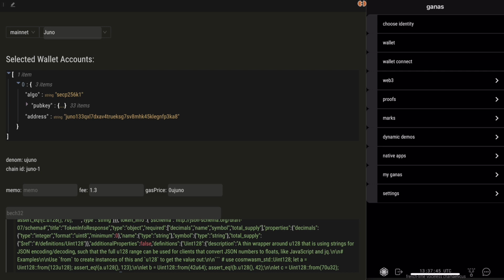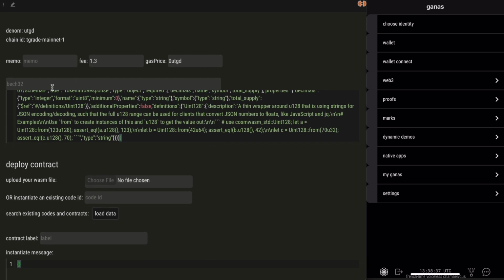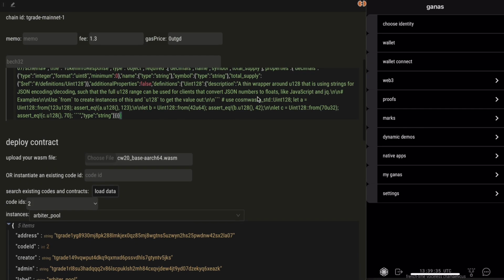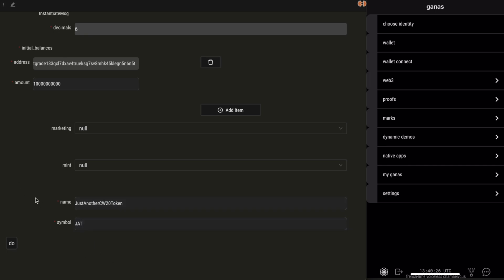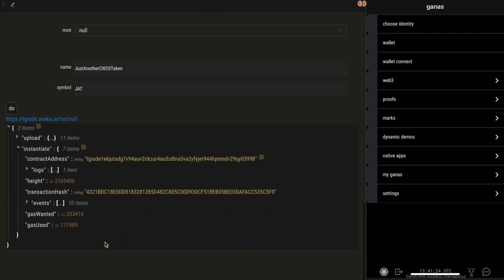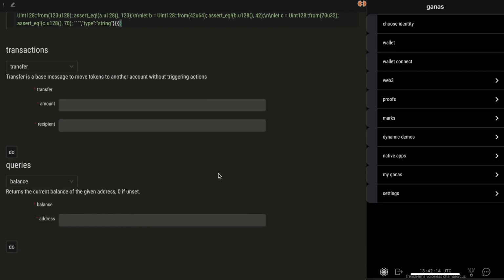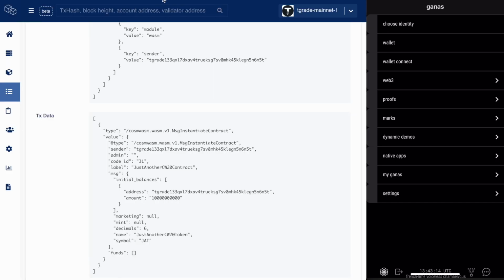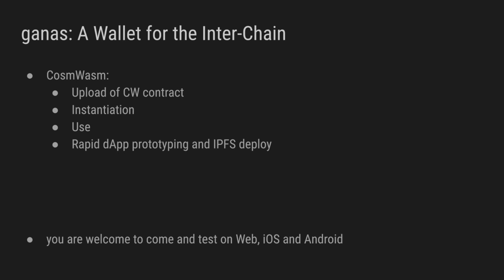ganas: A Wallet for the Inter-Chain - CosmWasm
Ganas is the most extensible wallet.
and test on iOS and Android.

Check our Marks Factory playlist for how to create dApps.